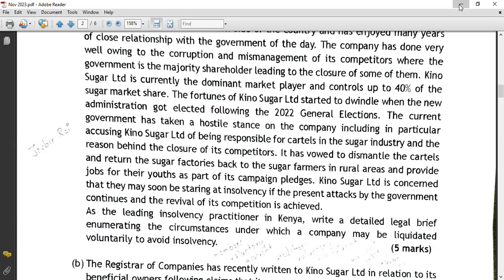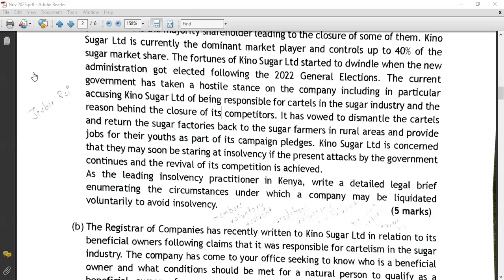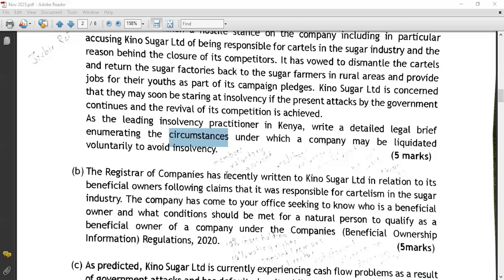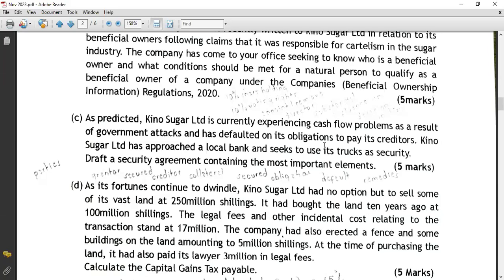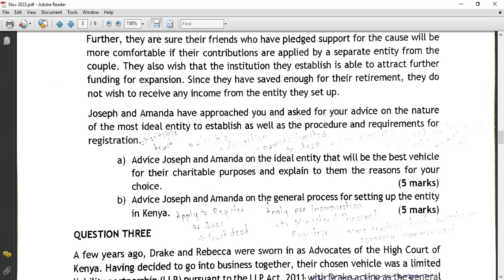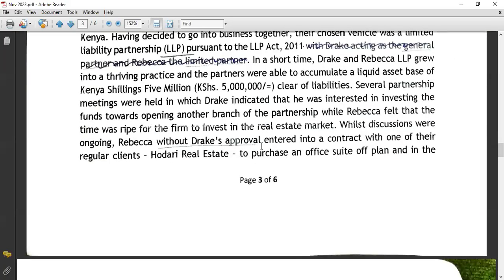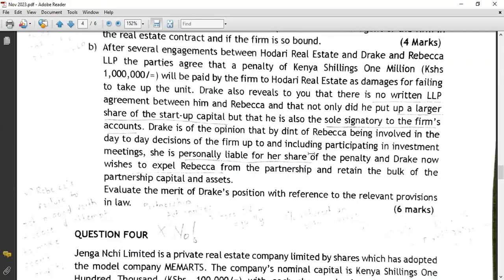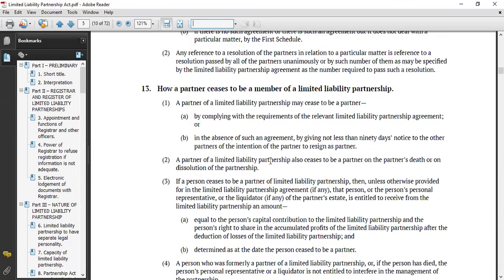Commercial Transactions November 2023 Past Paper Part 1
This is a Zoom class done  on  21/10/2024 to discuss non-researched past papers uploaded on the website in above named paper and sitting. This was a recording  in preparation for the November 2024 Bar Exams